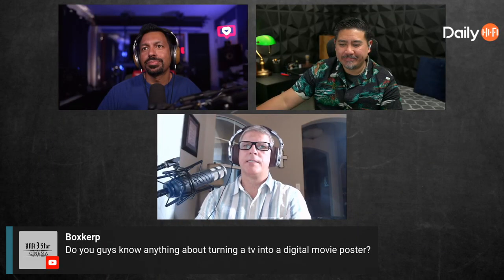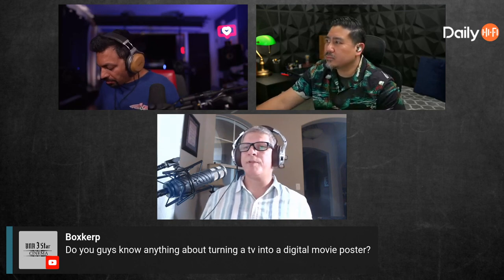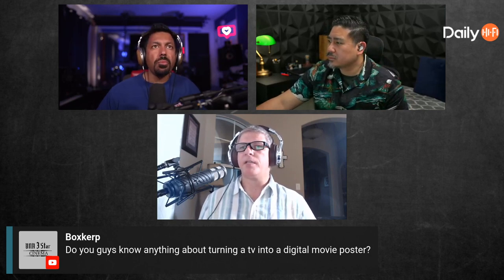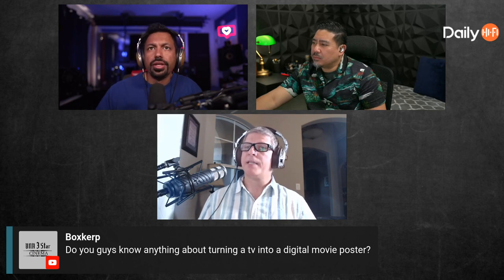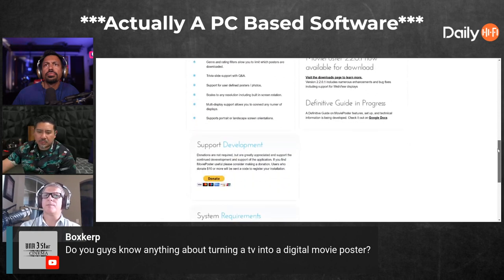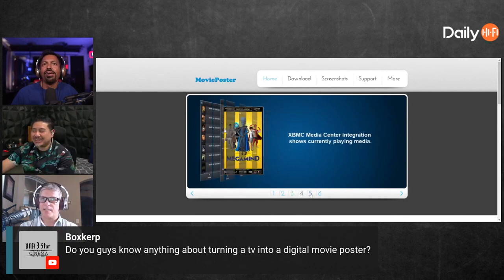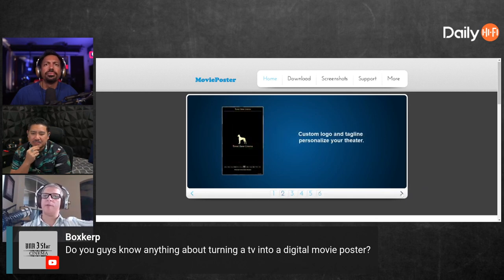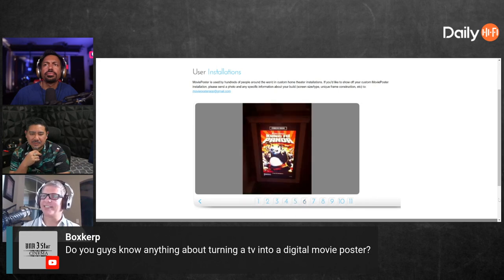Turn A TV Into A Movie Poster Gallery!!!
Whether you want to display classics such as Plan 9 From Outer Space movie posters or more recent hits like a TOP GUN: Maverick poster, there are many ways of getting it done. Semi inexpensive TV and a little bit of software and some hardware and wham you have a digital movie poster. There are raspberry Pi versions but the one that Michael was thinking about is a PC based software plugin. Meaning there are choices to be made. So after watching this are you going to make one for your theater? Whether that is in your living room or dedicated theater? This can bring a sense of ambience that you did not have before!!! And if you pursue this as a project let us know what you find and what you like about each of the options?